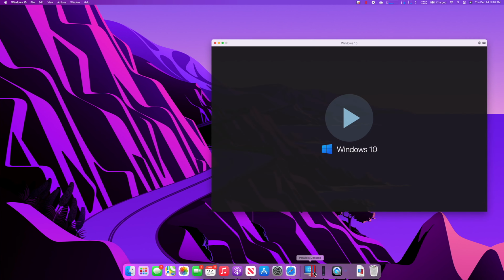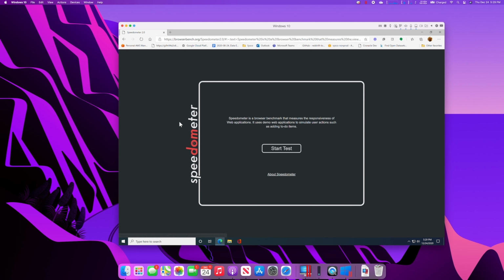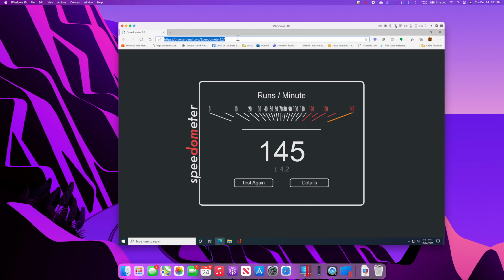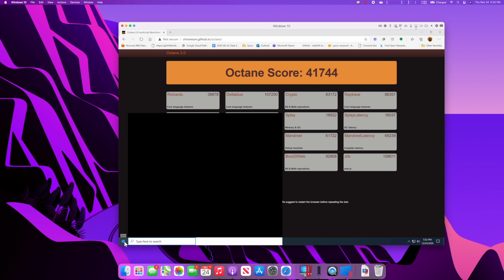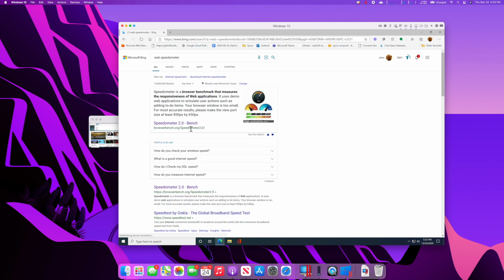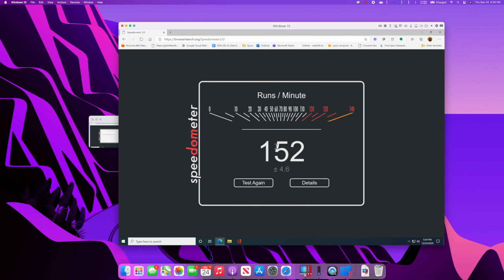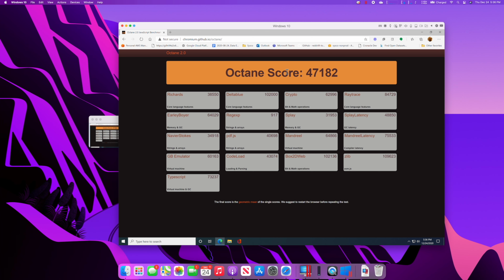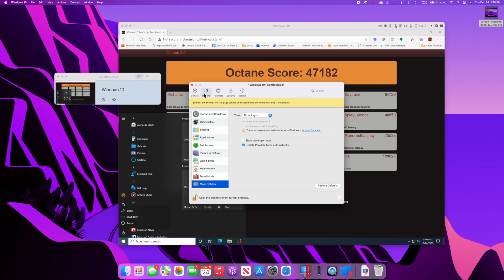MacBook Pro M1 running Window on ARM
A few benchmarks of Window on ARM running on the MacBook Pro M1.